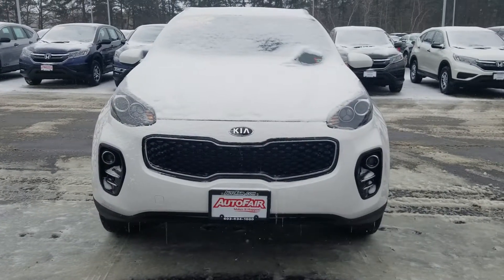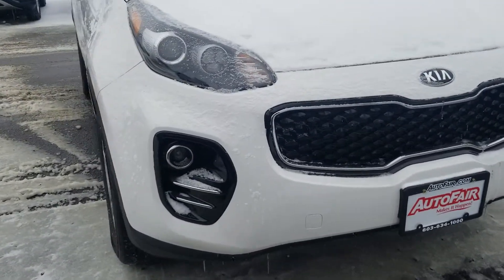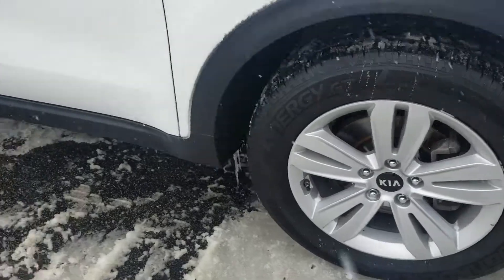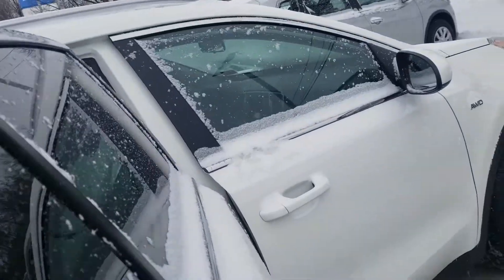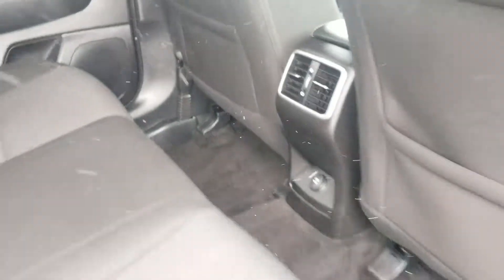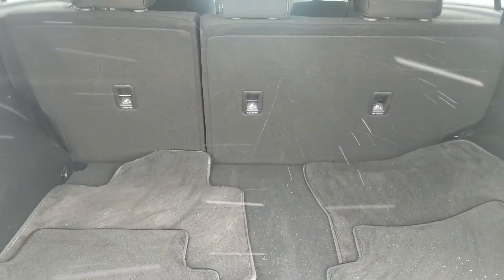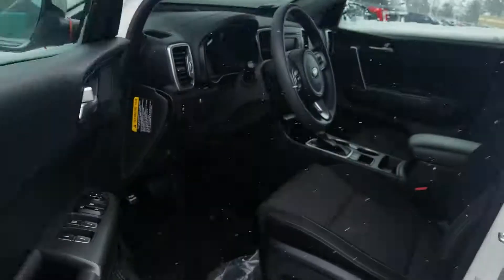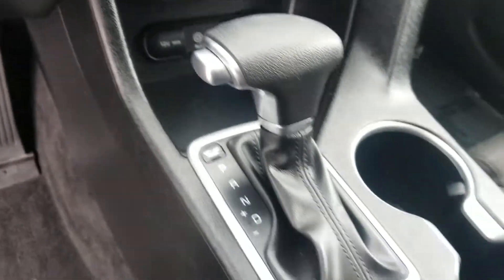Kathy, your 2017 Kia Sportage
Here is a quick walk around on the Sportage you are interested in.